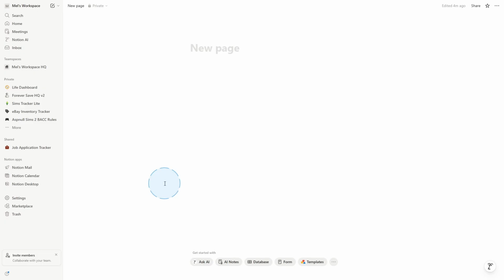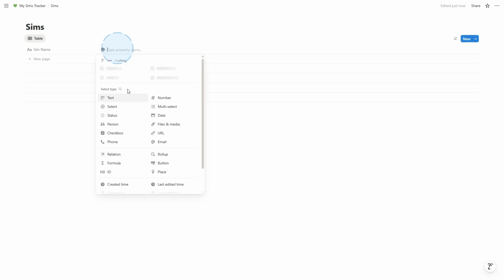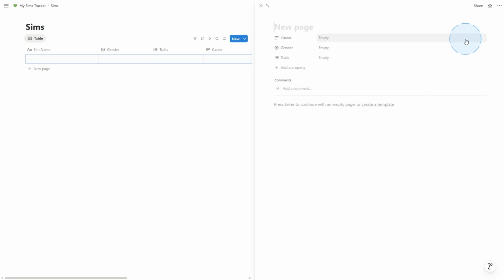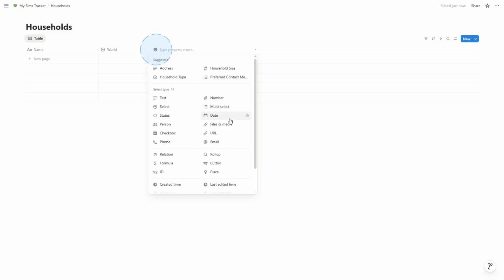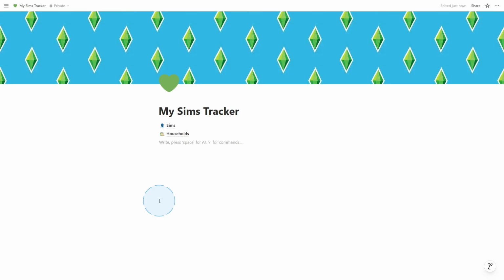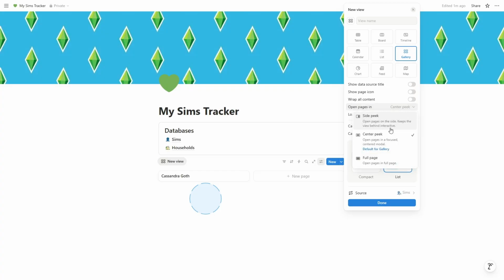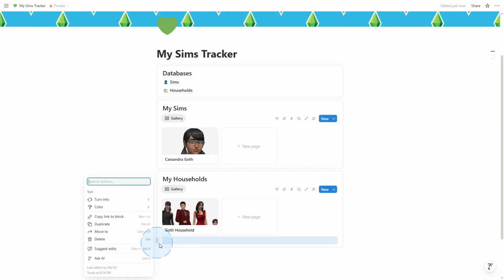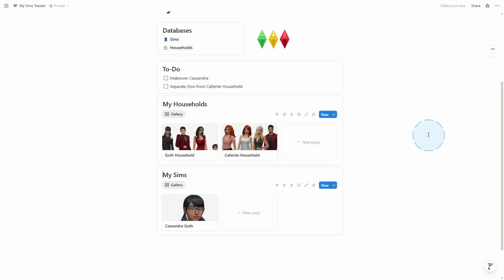Build Your Own Sims Tracker (Step-by-Step)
Build a simple Sims tracker in Notion step by step.

In this video, I walk through creating a beginner-friendly Sims tracker in Notion, starting from a blank page. We build two databases (Sims and Households), link them with relations, and set up a clean homepage with gallery views so you can actually use the tracker while you play.

This is meant to be a follow-along tutorial, not a perfect or ultimate system. The goal is to help you understand the logic behind the setup so you can adapt it to your own Sims save without overwhelm.

What’s covered:

Creating a Sims database
Creating a Households database
Linking databases with relations
Setting up a simple homepage with gallery views
Keeping the system flexible and playable

00:00 Intro + what we’re building
00:25 New Page
00:38 Starting Homepage
01:19 Creating a database
01:50 Creating the Sims database
03:42 Creating an entry
05:01 Creating the Households database
06:14 Linking databases with relations
07:34 Building the homepage
08:24 Creating Gallery view
11:35 Resizing an image
11:45 New entry on homepage
12:28 To-Do List
12:57 Outro